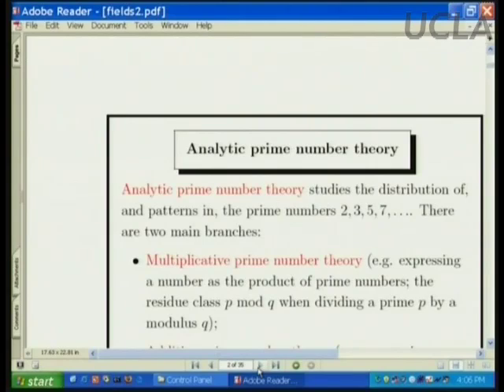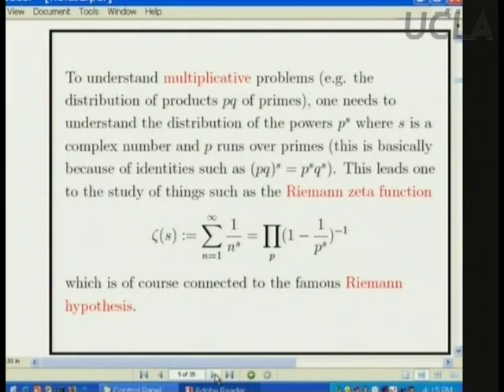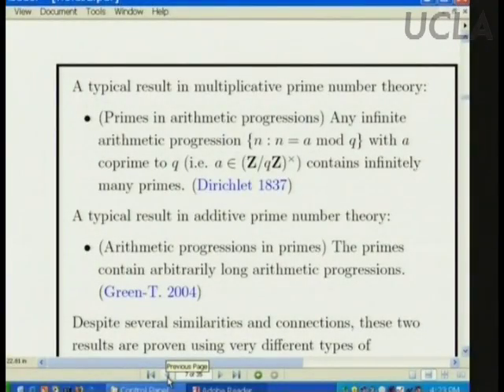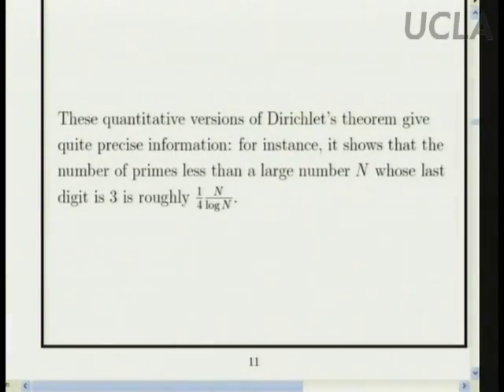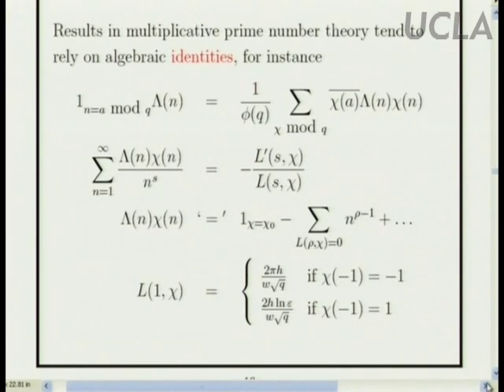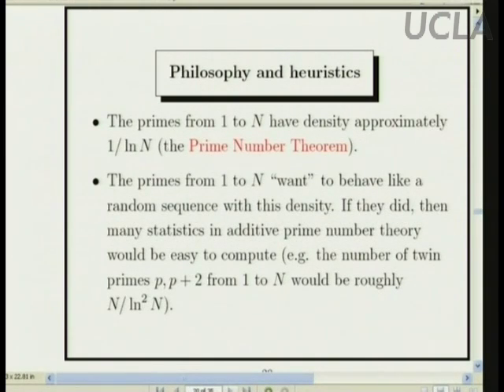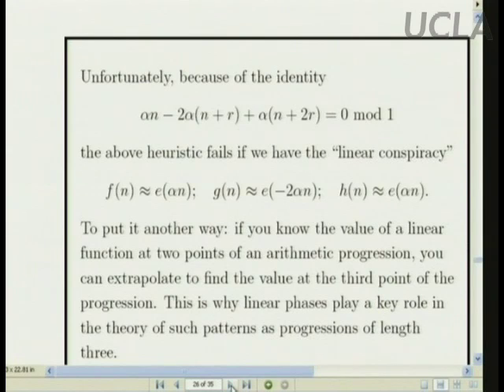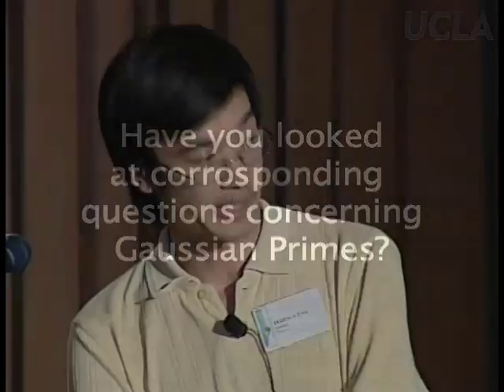Terence Tao: Nilsequences and the Primes, UCLA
Terence Tao is UCLA's Collins Professor of Mathematics, and the first UCLA
professor to win the prestigious Fields Medal. Less than a month after
winning the Fields Medal, Tao was named a MacArthur Fellow. The following month, Tao was named one of "The Brilliant 10" scientists by Popular Science magazine, which called him "Math's Great Uniter" and said that "to Tao, the traditional boundaries between different mathematical fields don't seem to exist." His Colloquium is titled "Nilsequences and the Primes."

The UCLA Science Faculty Research Colloquium Series is designed to
promote interdisciplinary research.

UCLA College